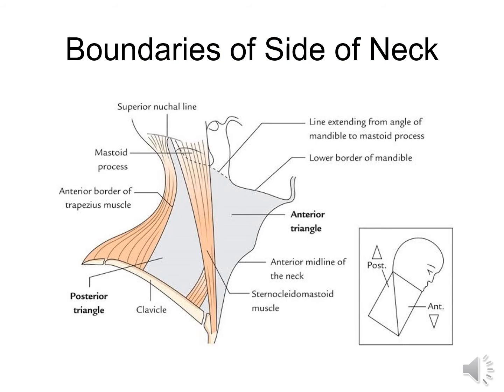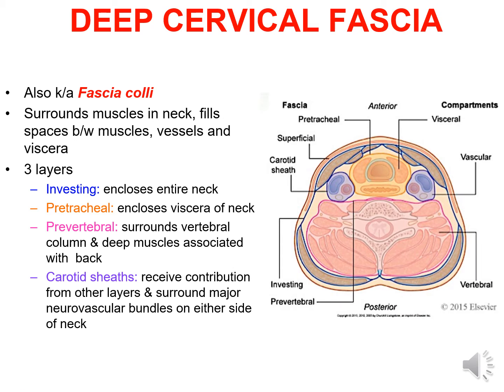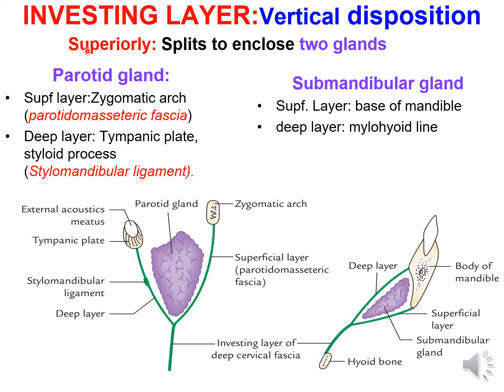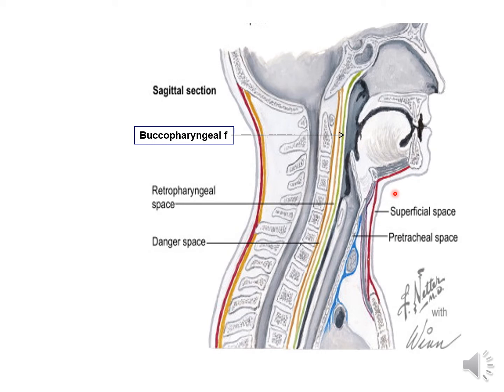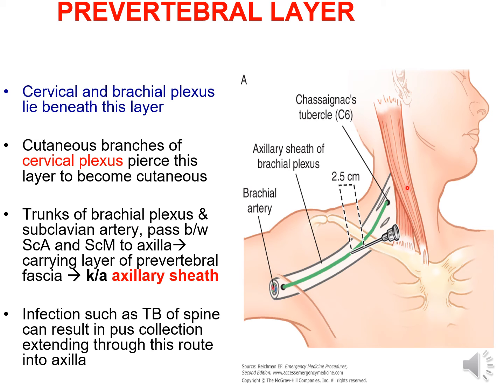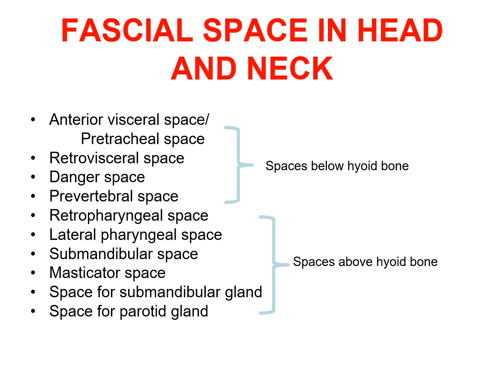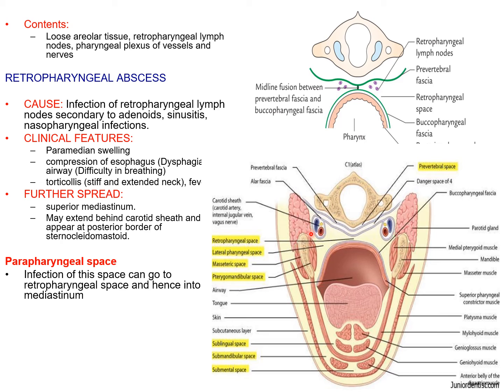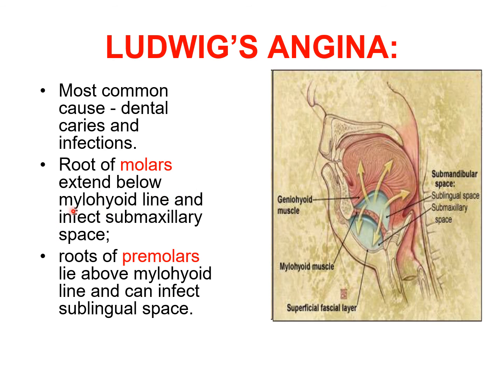Cervical Fascia / Head n Neck ANATOMY